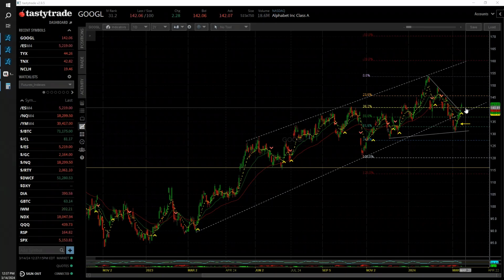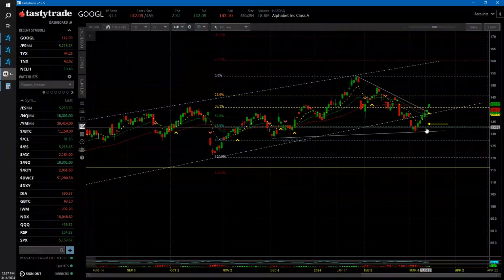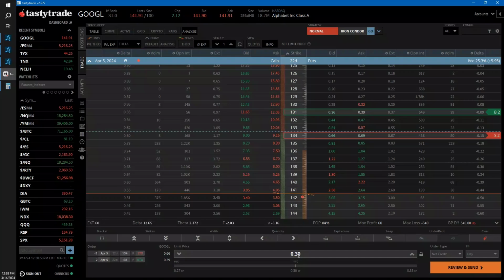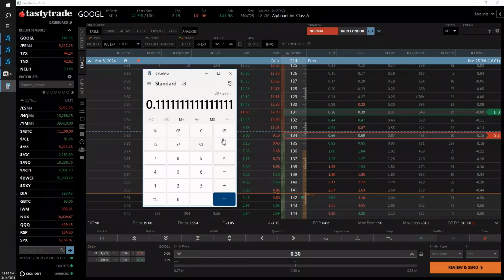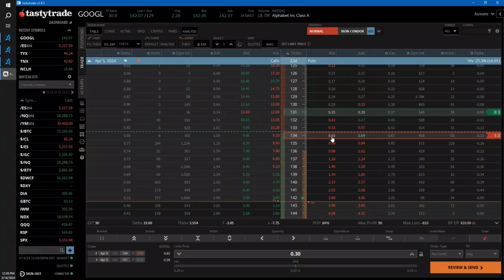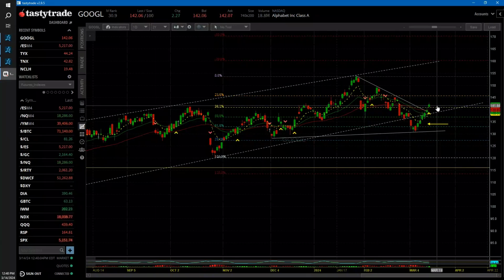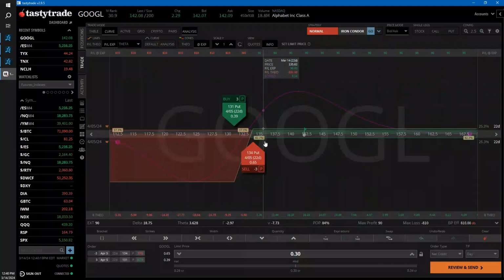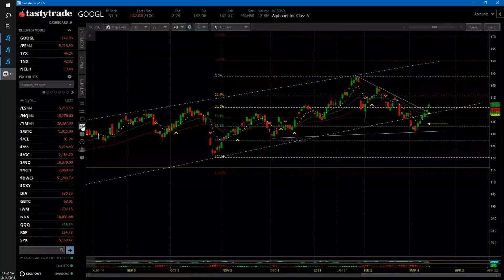Alphabet Credit: As Easy As 134